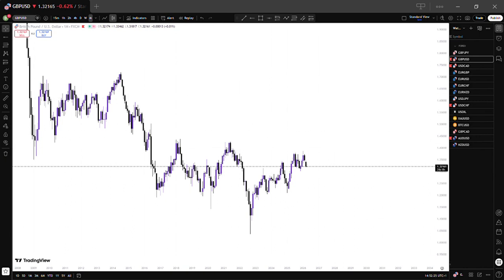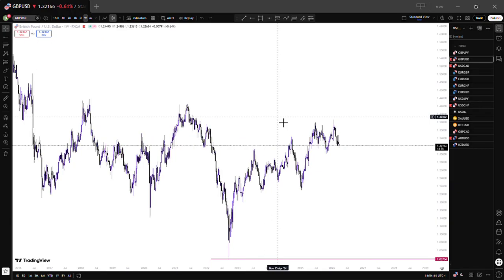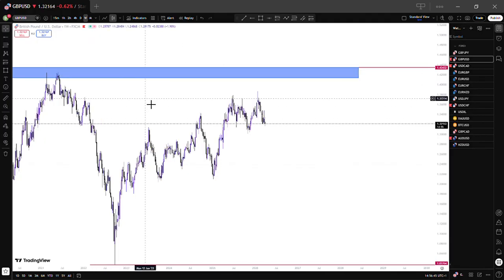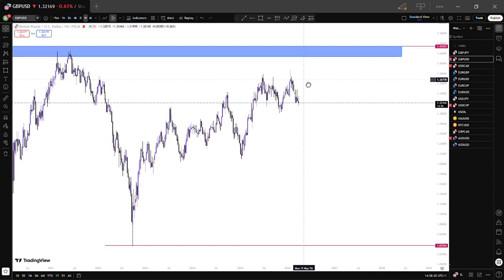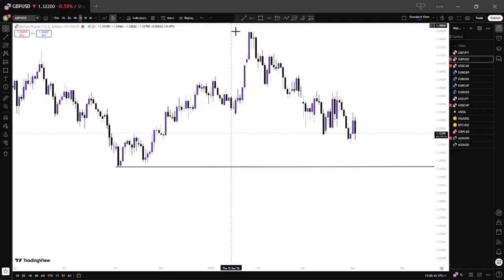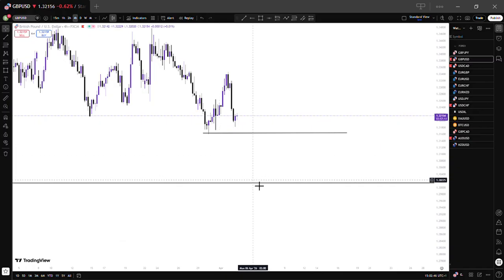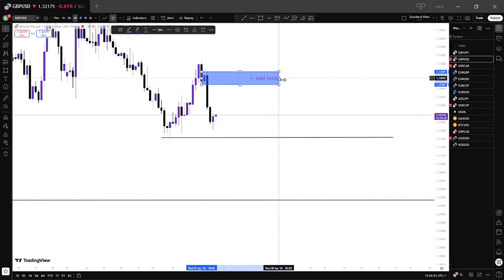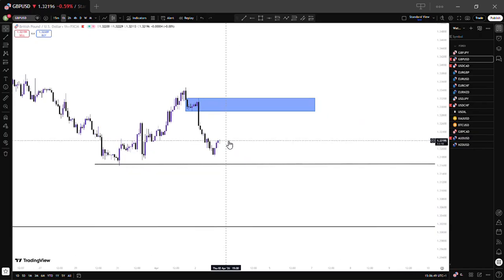GBPUSD ▼ 1 32154 −0 62% Standard View 2026 04 02 14 51 21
Simple chart analysis on GBPUSD just before the Easter break.